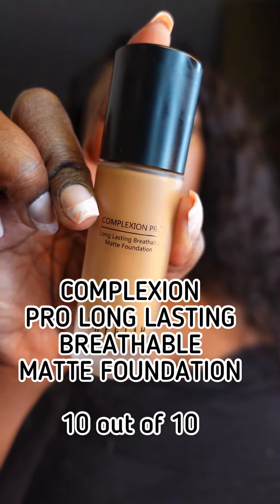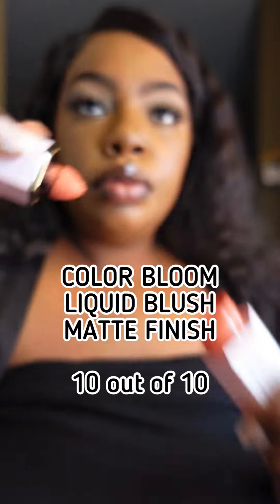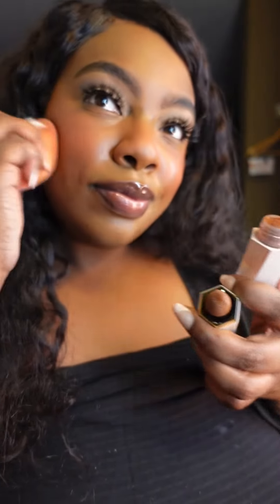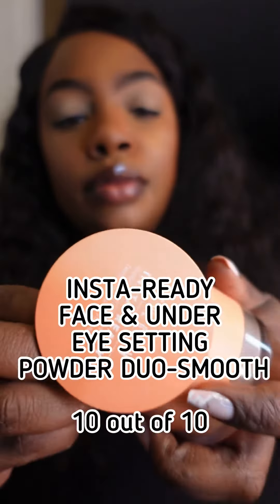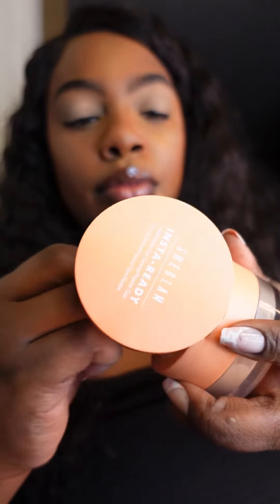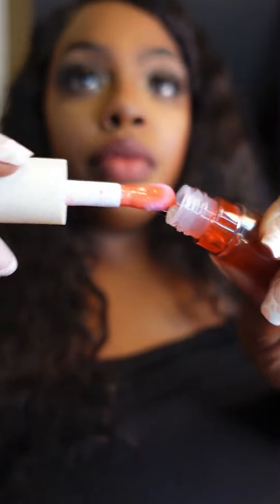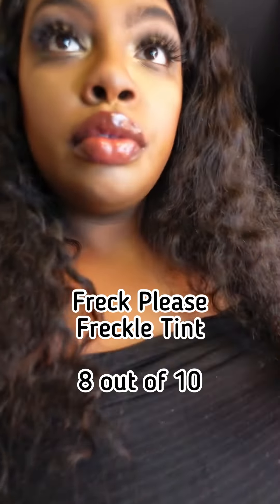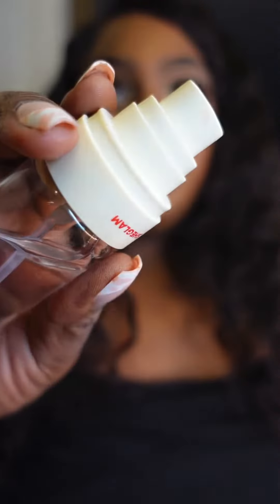Try-on & Rating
Hi love I’m just rating the products from sheglam I’m giving my honest review on them you can find theses products on sheglam.com and sheglam app